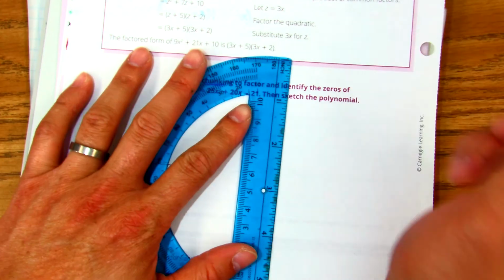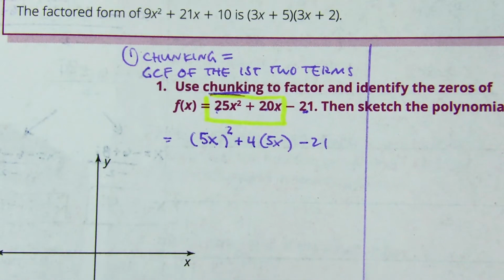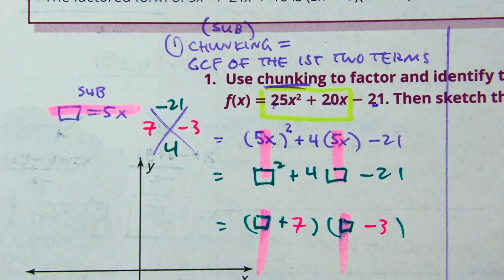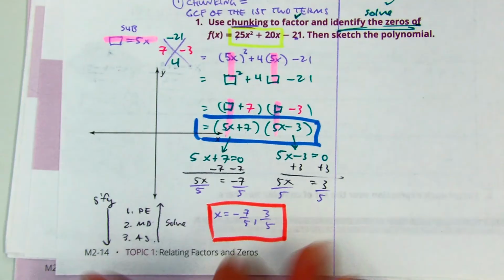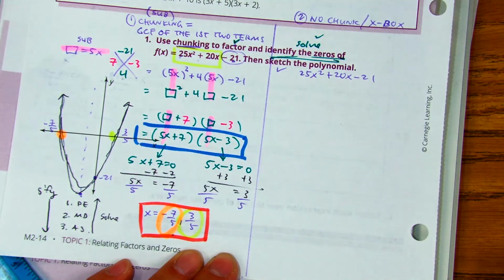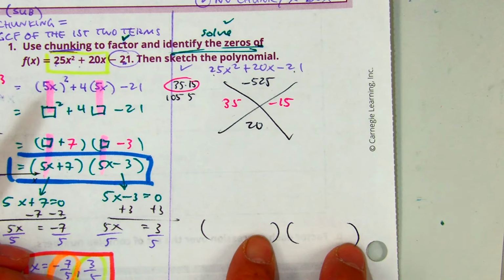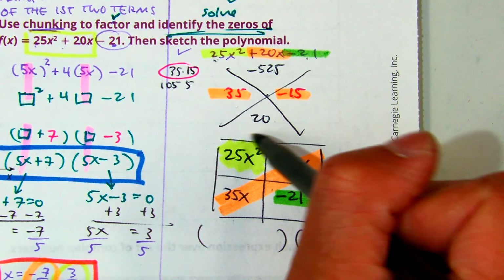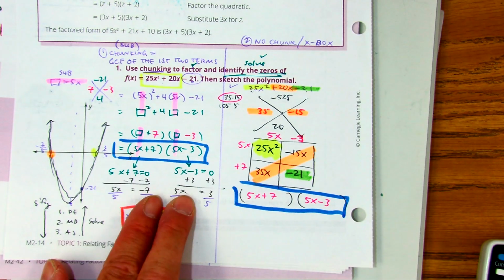factoring by chunking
carnegie m5 2.1.1 page m2-13 activity 1. 2 problem 1